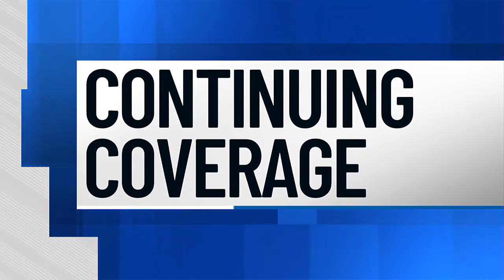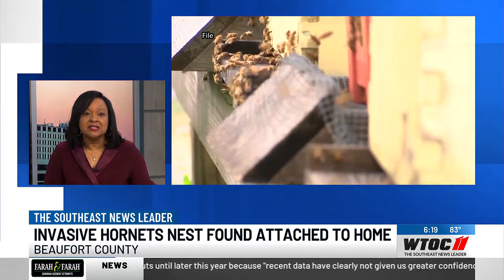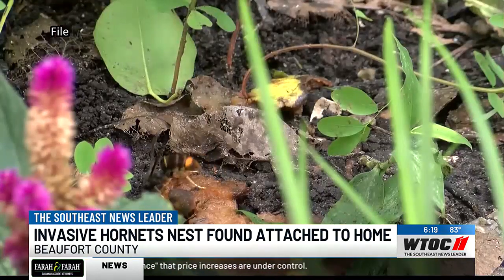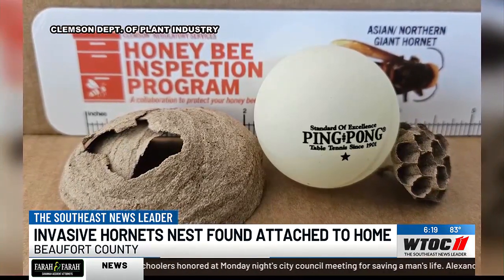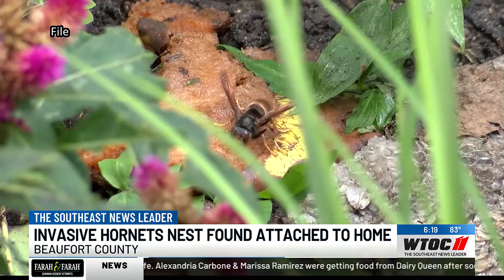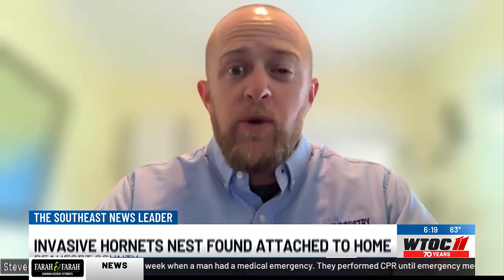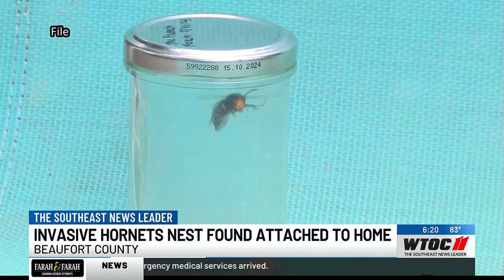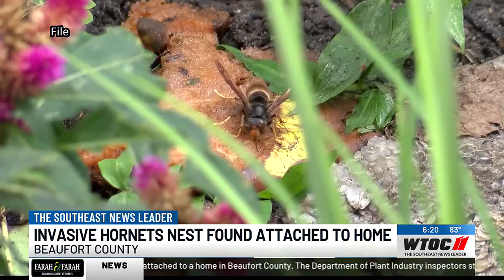Invasive yellow-legged hornet nest spotted in the Lowcountry